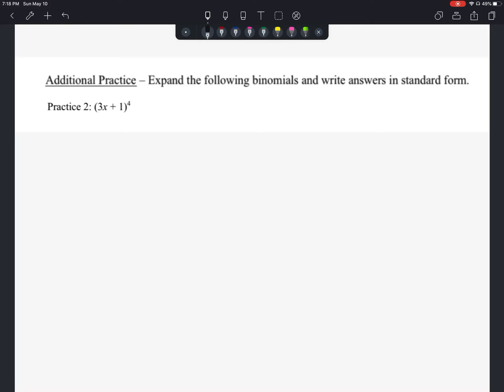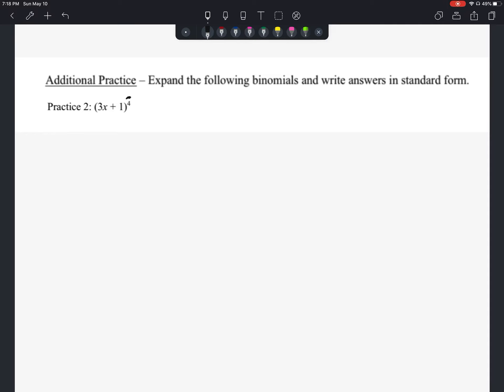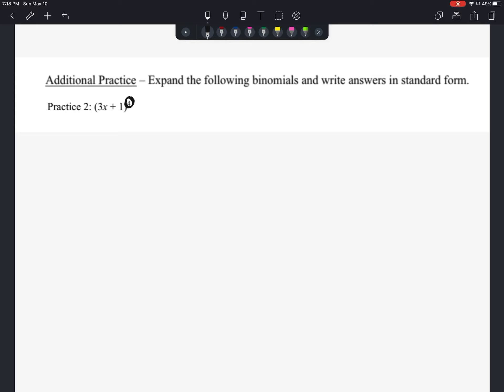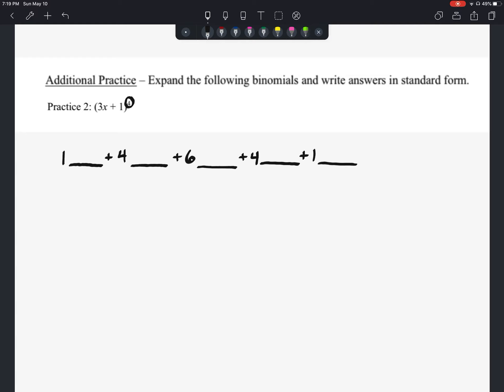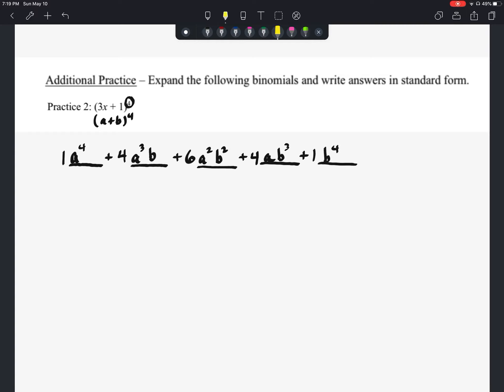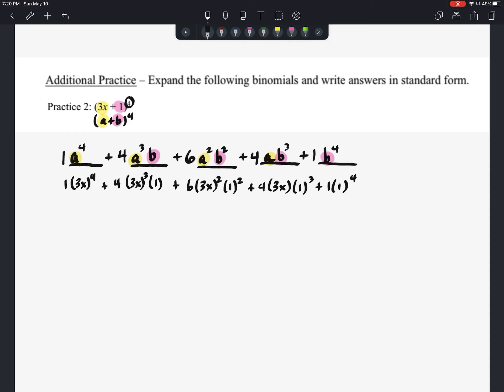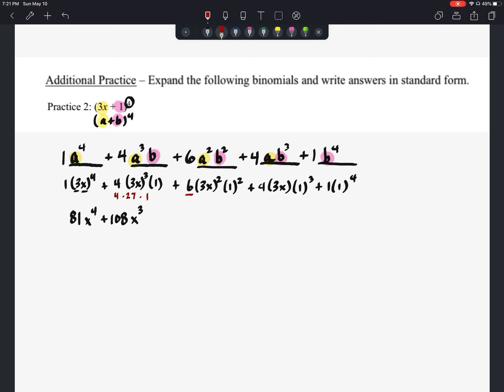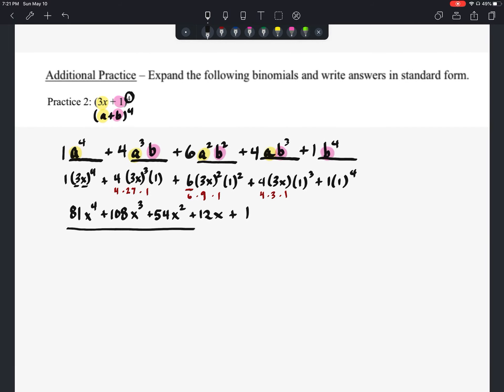H10-10 Additional Practice 2